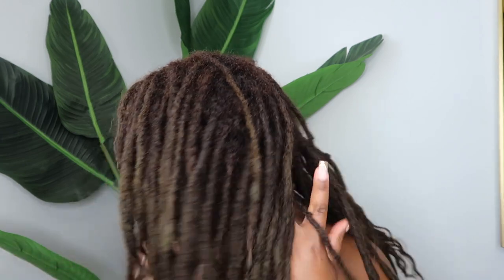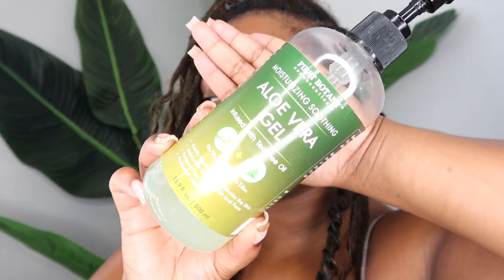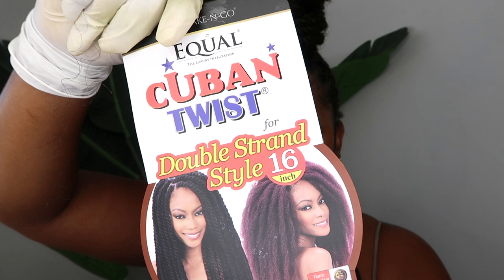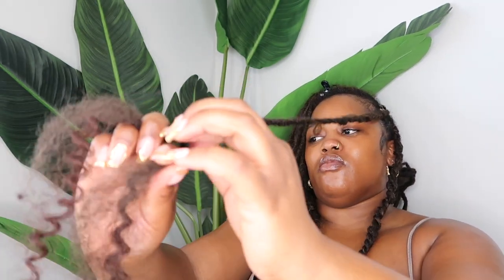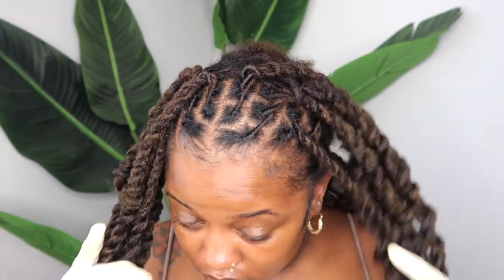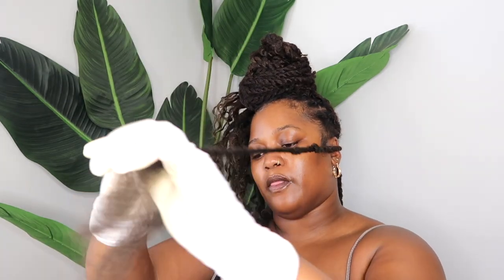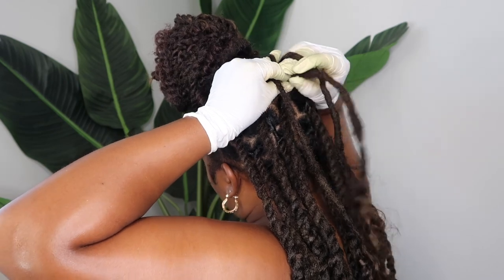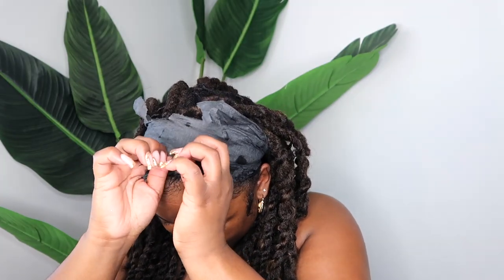RETWIST & STYLE | RECREATING VIRAL HAIRSTYLE ON MY LOCS :: EXTENDED TWO STRAND TWISTS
Hey Ladies!

Loc'd Date: September 8th, 2020
Number of Locs: 68

✨Hair Used

✨Amazon Store✨: Shop My Essential Products

Thank you all in advance for your support! ♥️

Sharmel P.